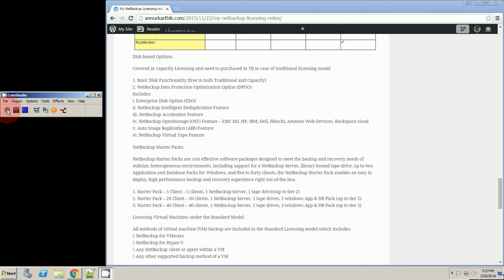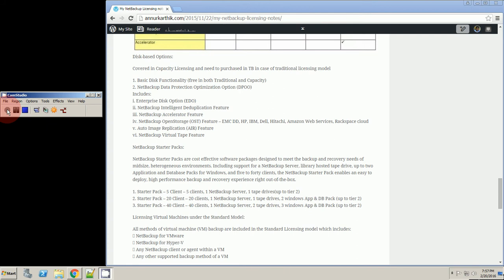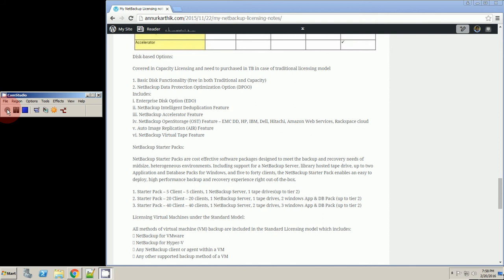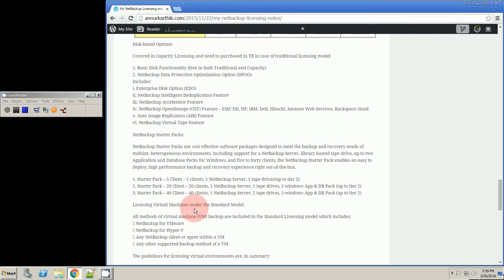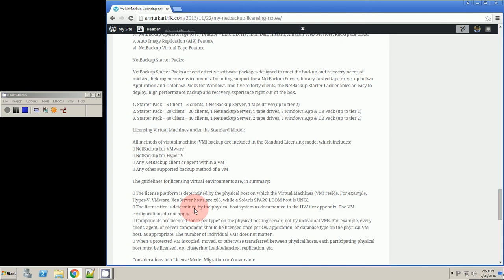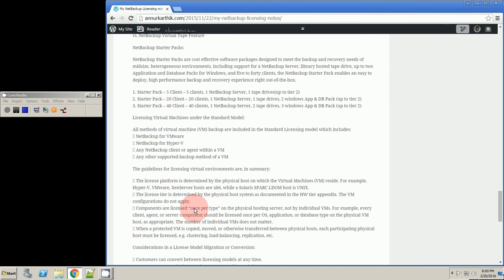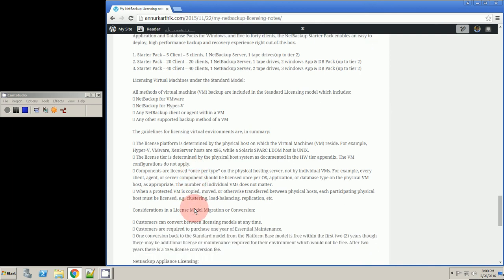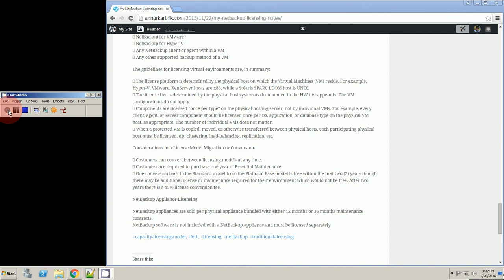Veritas NetBackup Licensing Part-2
Questions?